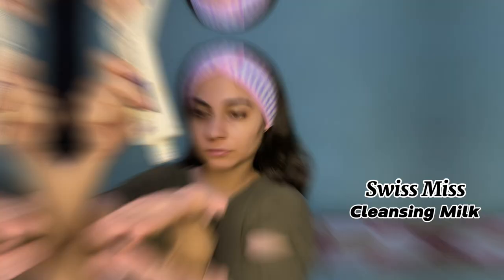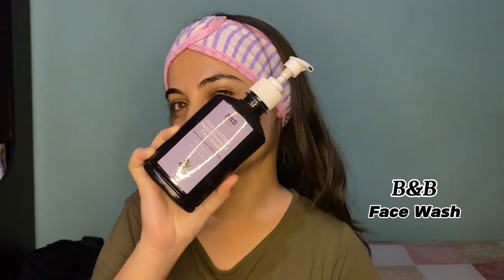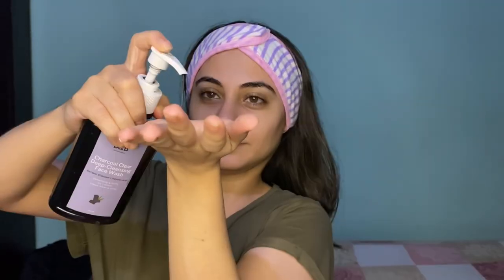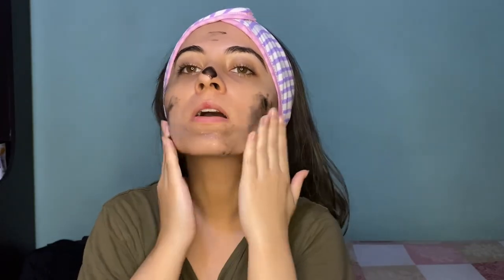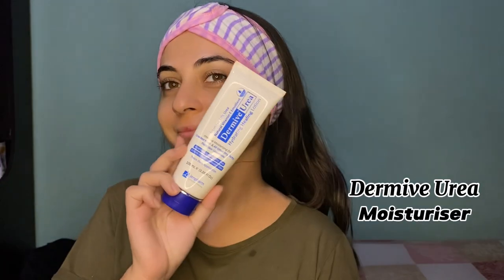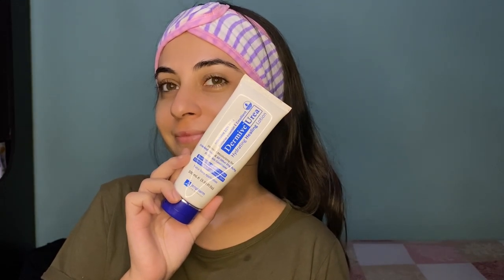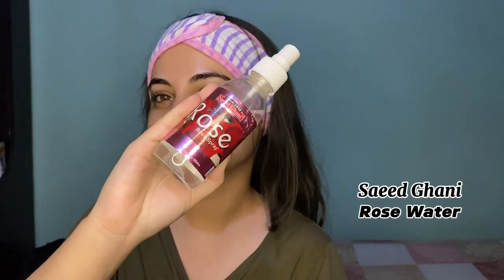My night time skin care routine | Follow steps for glowy skin | For men and women